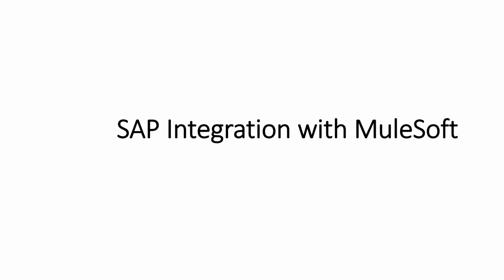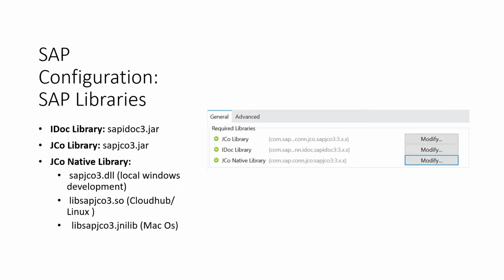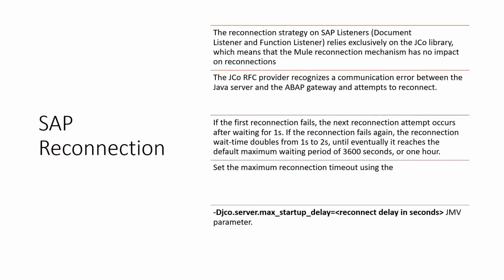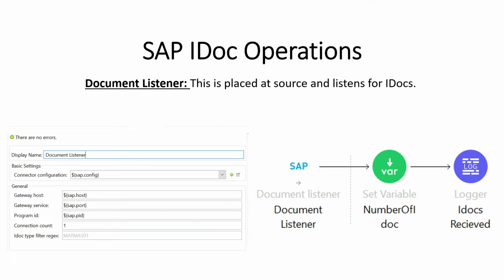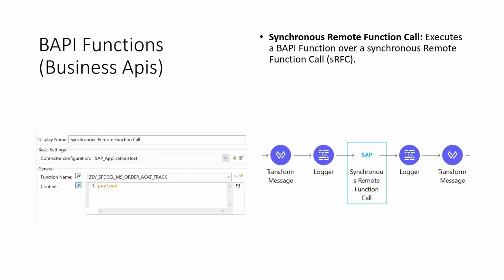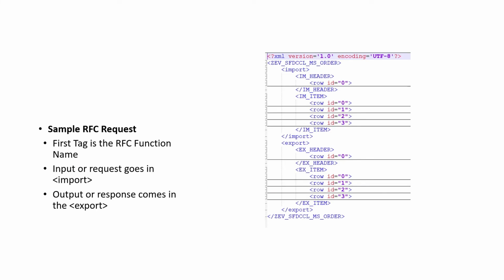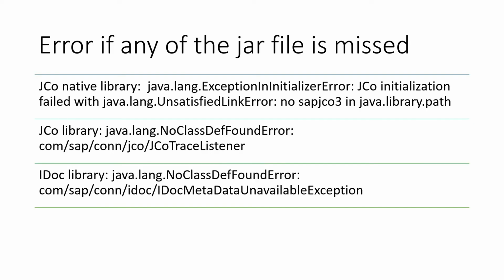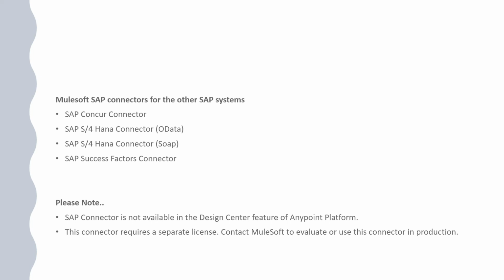SAP Integration in Mule 4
SAP integration using SAP connector Mule 4

00:00 Intro
01:34 Config
06:34 Operations
13:34 Troubleshooting
17:15 Other flavors